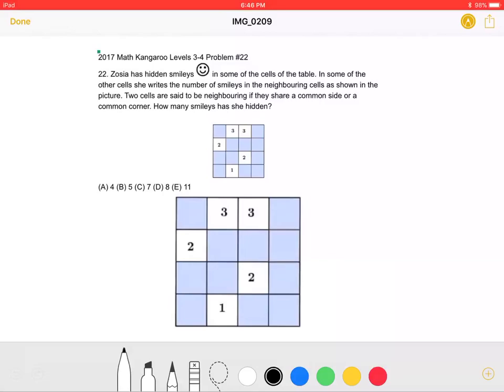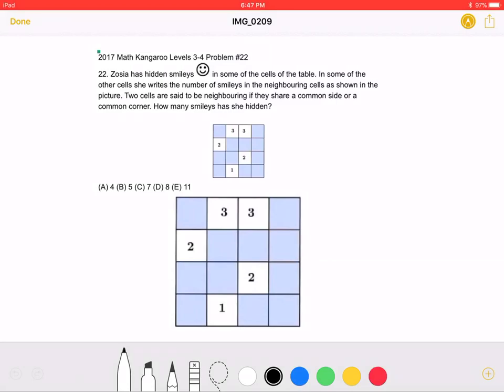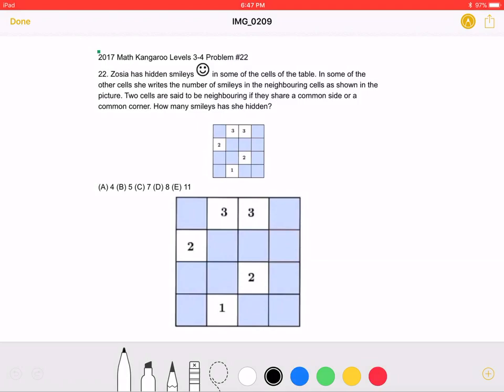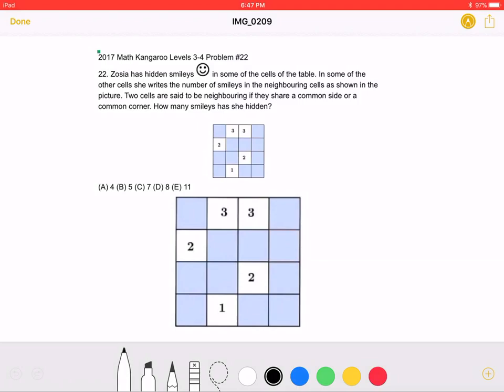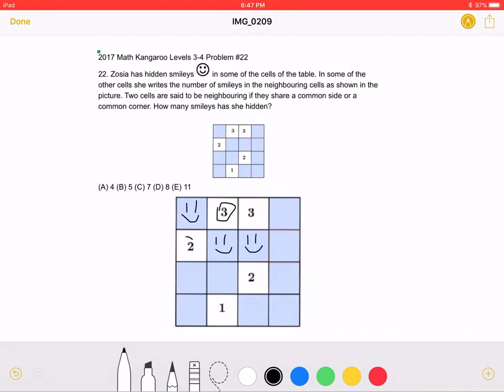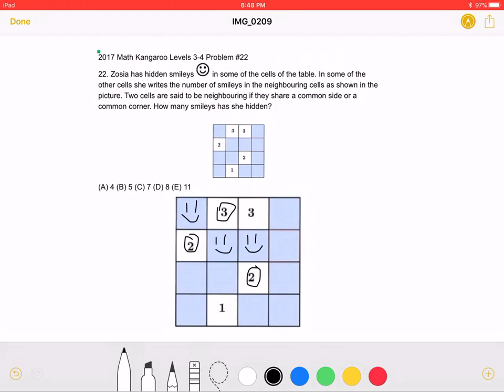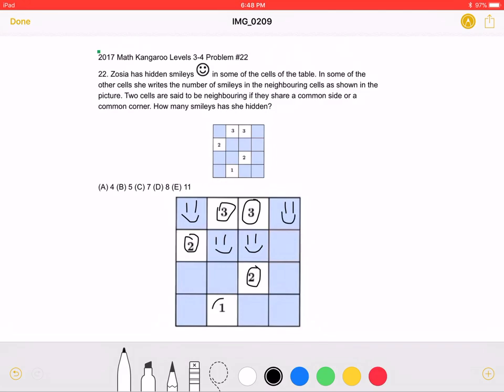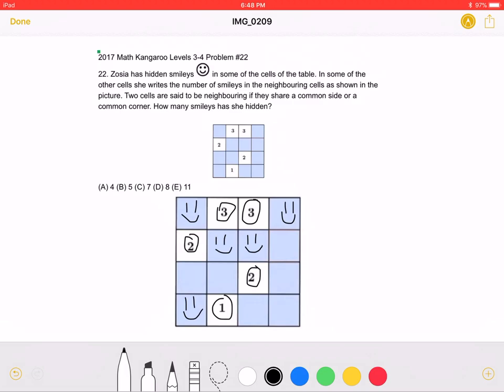2017 Math Kangaroo Levels 3-4 Problem #22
2017 Math Kangaroo Levels 3-4 Problem #22
22. Zosia has hidden smiley in some of the cells of the table. In some of the other cells she writes the number of smileys in the neighbouring cells as shown in the picture. Two cells are said to be neighbouring if they share a common side or a common corner. How many smileys has she hidden?